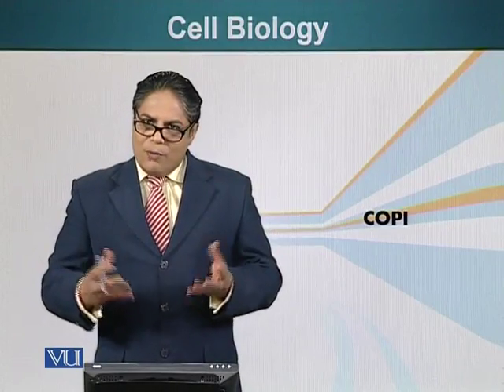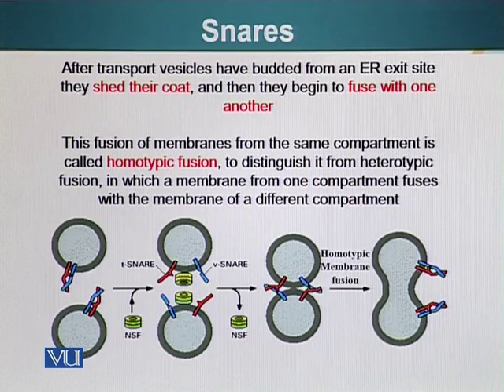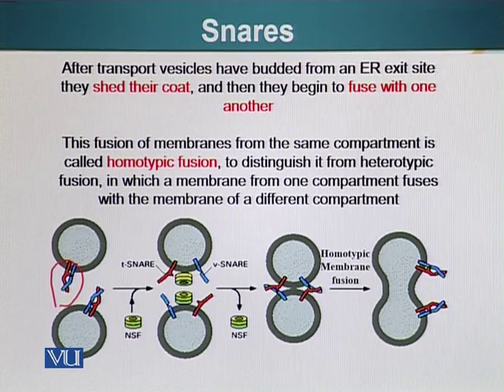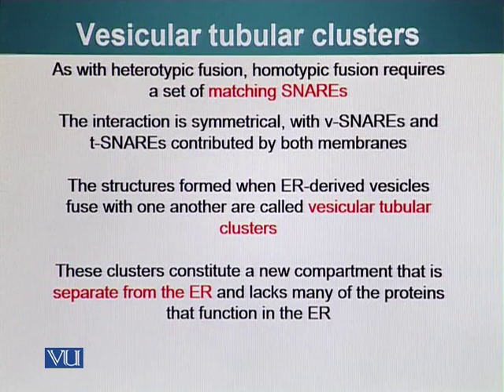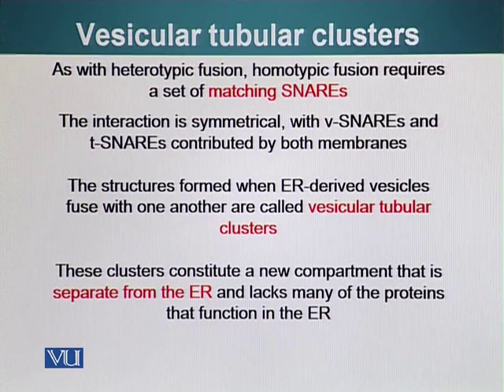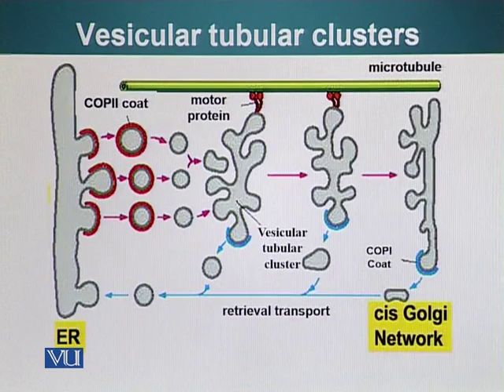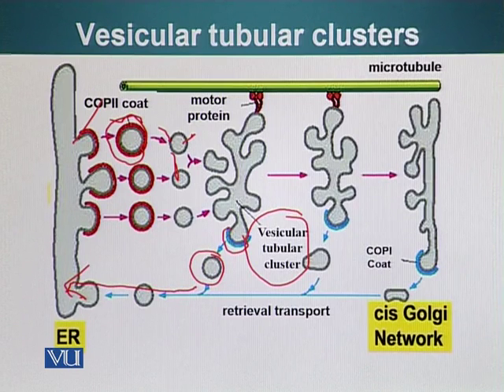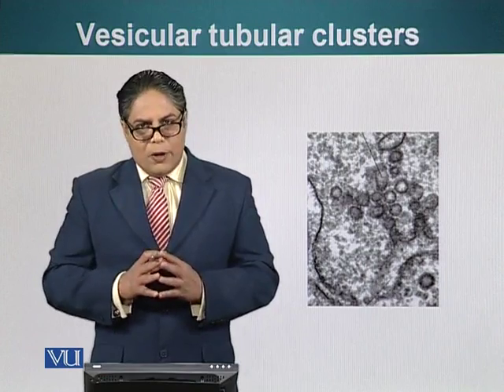BIO734_Topic106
Topic: 106